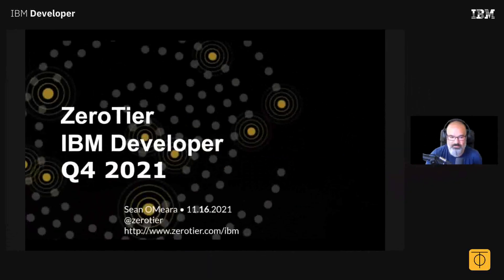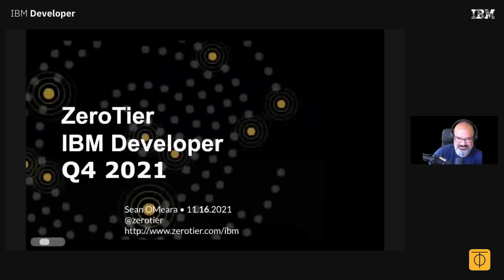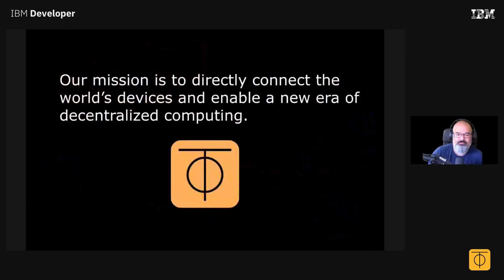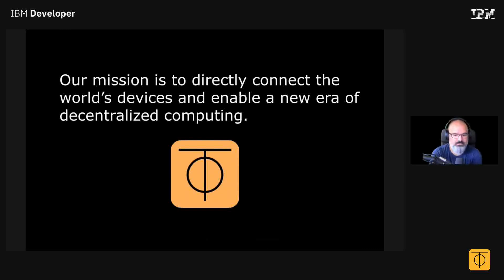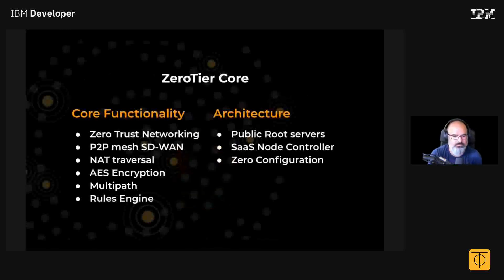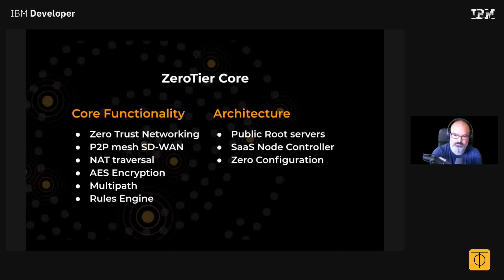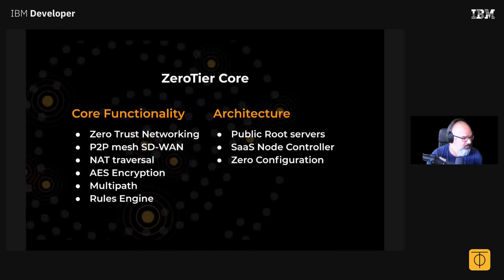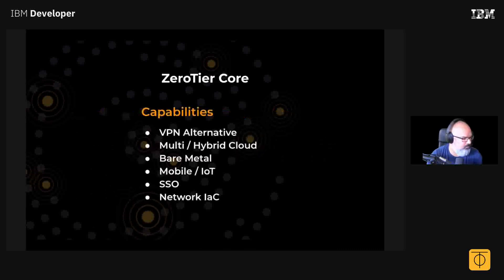What Is ZeroTier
Wondering what ZeroTier is all about? This short video, an excerpt from a livestream presentation for the IBM Developer advocacy program, explains the high-level concepts behind ZeroTier networking.